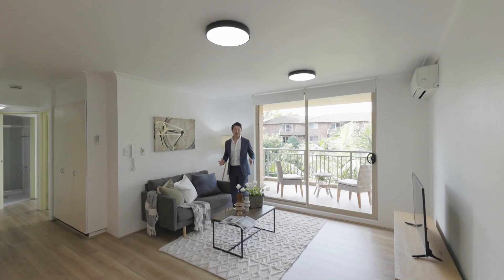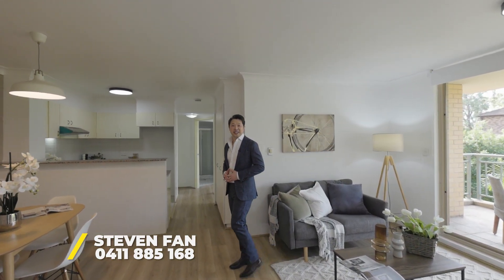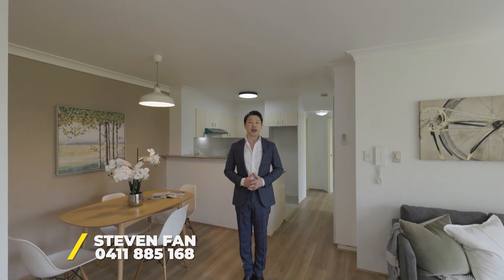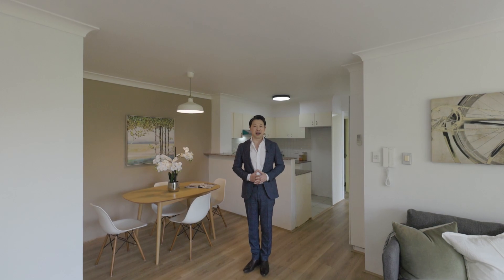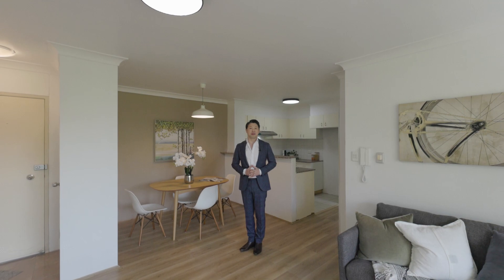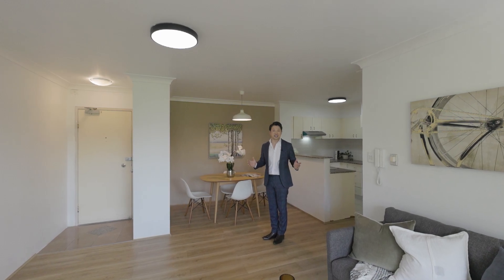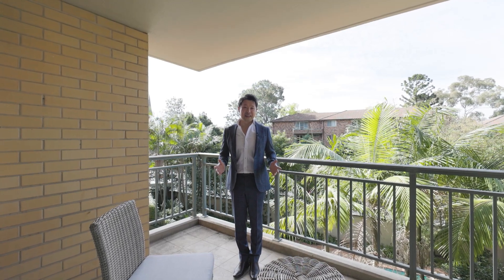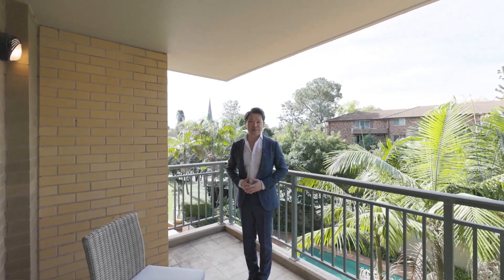90/18 Sorrell St, Parramatta Sold $552,000